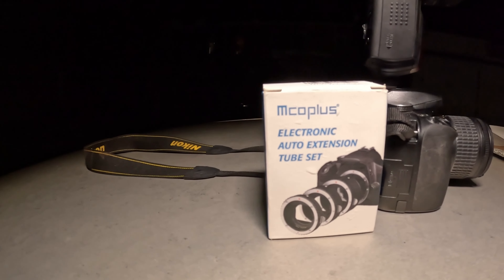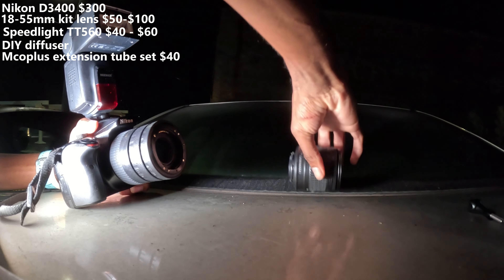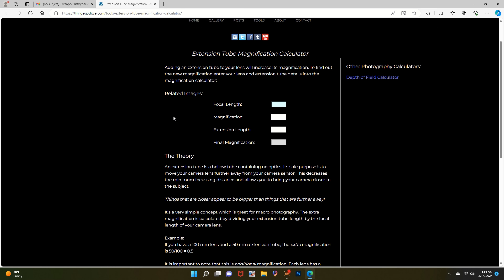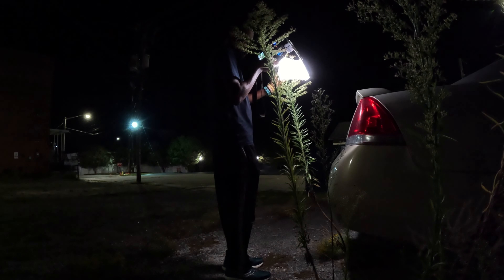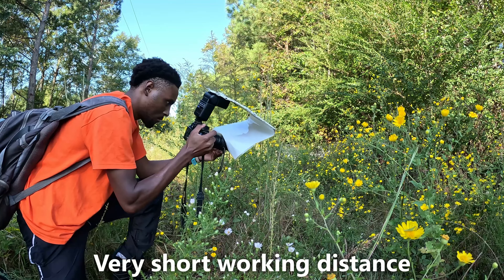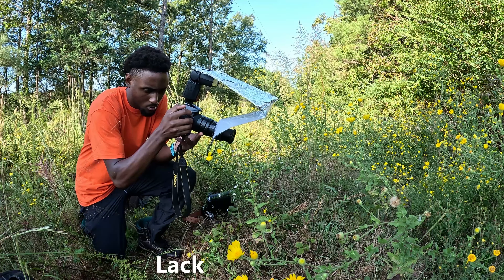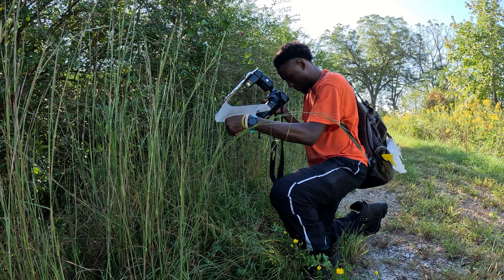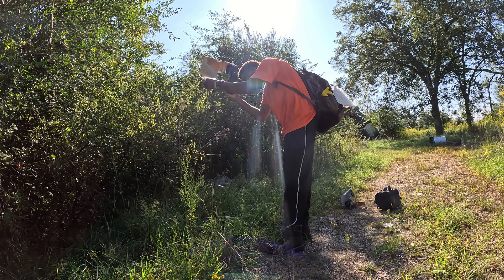Macro Photography with Extension Tubes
In this video, I am going to be using a budget macro setup to showcase the kind of photos you can get with cheap gear. The camera I am using is my old Nikon d3400 which is worth around $300 nowadays. The lens I am using is a 18-55 kit lens which is worth around 50 to $100. My flash is a speedlight TT560 which I bought off Amazon for $40. My diffuser is something that I made myself out of cardboard, aluminum foil, a laminated sheet of paper, staples, and a shoestring. And the last piece of equipment that I have which this video will be covering is some extension tubes. This specific set I got off Amazon for $40.

0:00 intro
0:57 - 3:05 pros
4:02 - 6:16 cons
6:56 - 7:30 summary